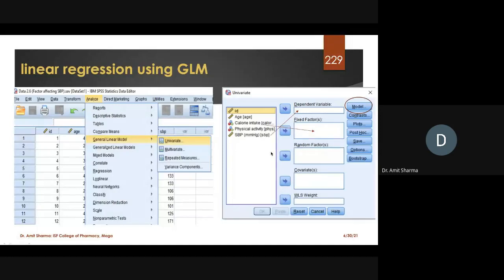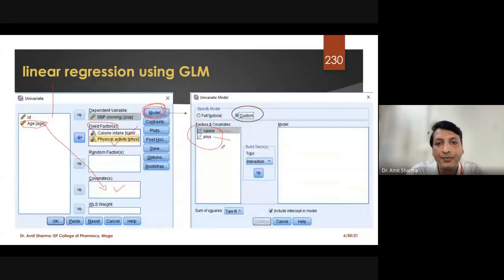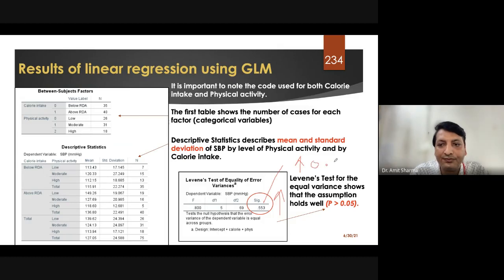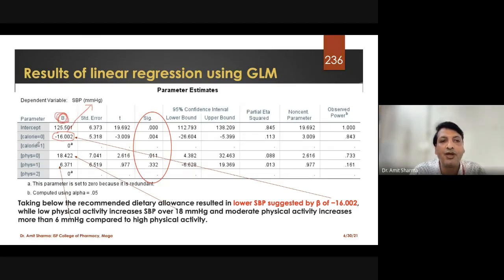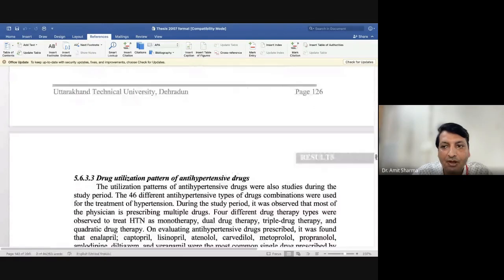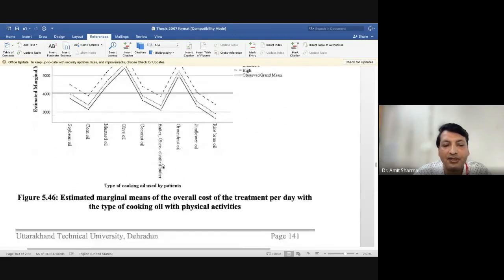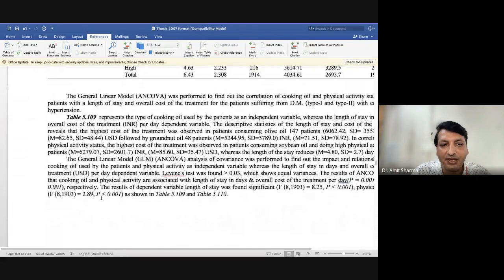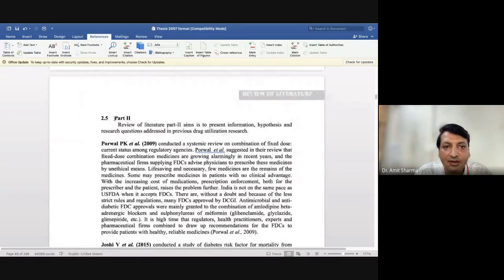Day- 12 : Short-term Course on Biostatistics and Research Methodology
Linear Regression through GLM by SPSS

General Linear Model

It is not necessary to know how to do a statistical analysis to critically appraise a paper. However, it is necessary to have a grasp of the basics, of whether the right test has been used and how to interpret the resulting figures. Short, readable, and useful, this channel videos provides the essential, basic information about all the statistical Test with manually as well as with the help of software SPSS.